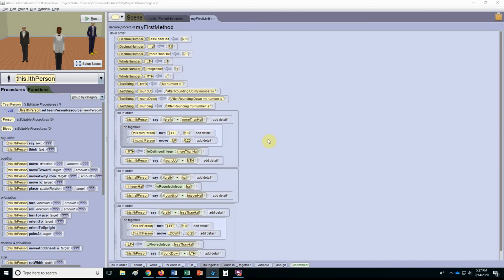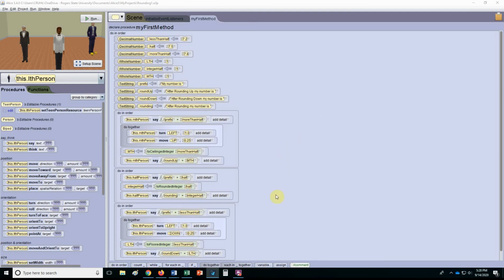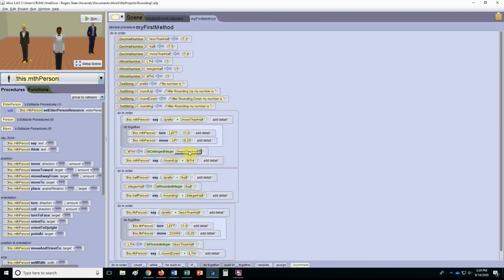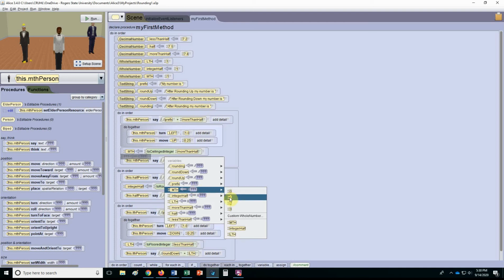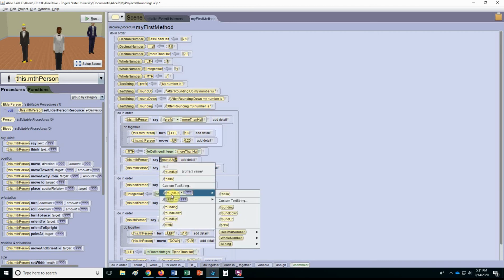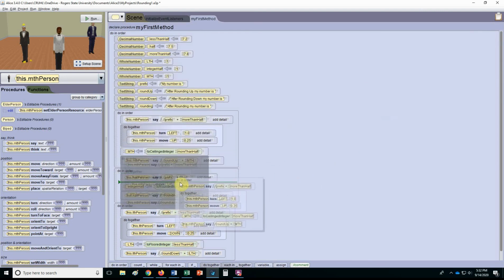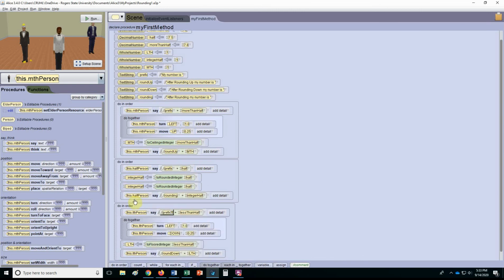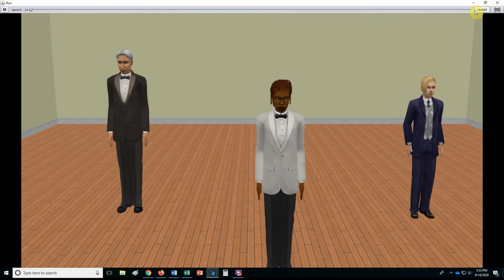CS1213-U5 Typecasting Part 2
Alice Rounding Numbers